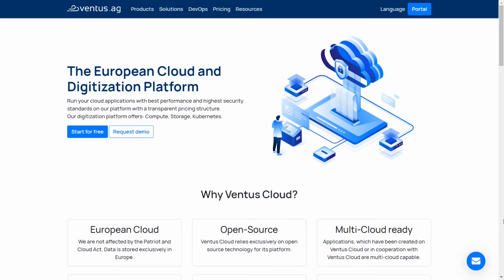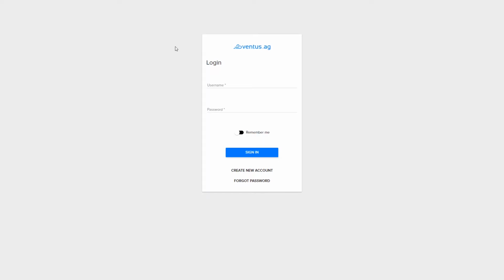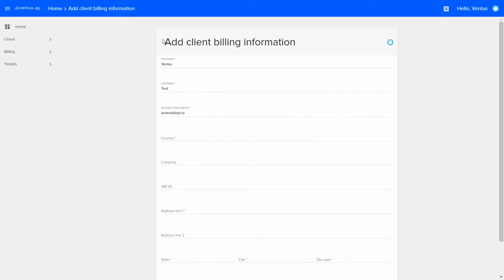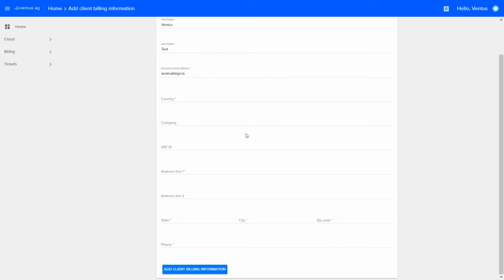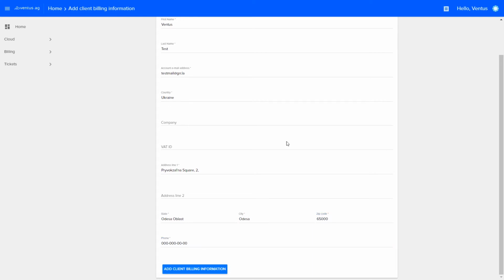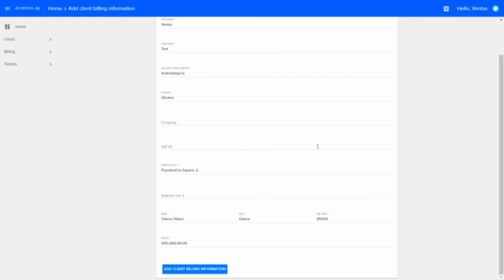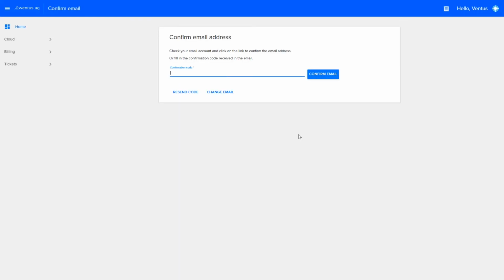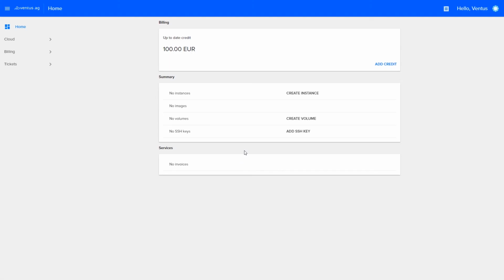Creating an account in Ventus Cloud Portal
In this tutorial we show you how to create a new user account in the Ventus Cloud Portal. This is the first step towards using all the services offered by Ventus Cloud such as Kubernetes, Virtual Machines, Cloud Storage and more.